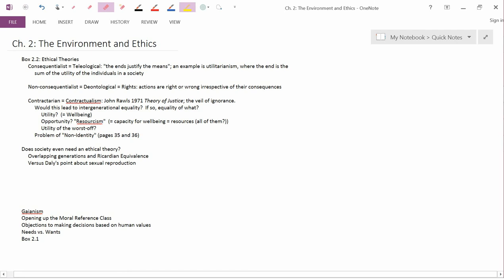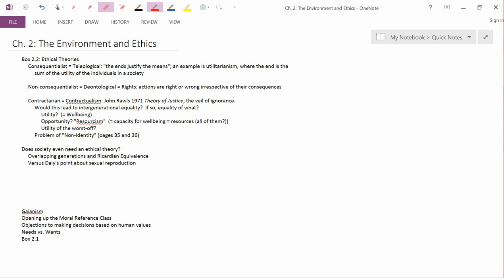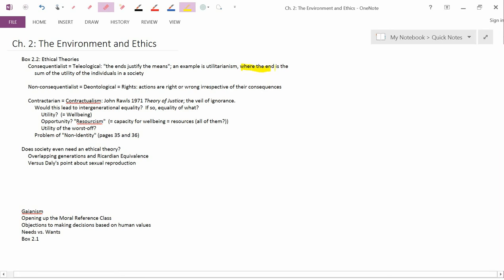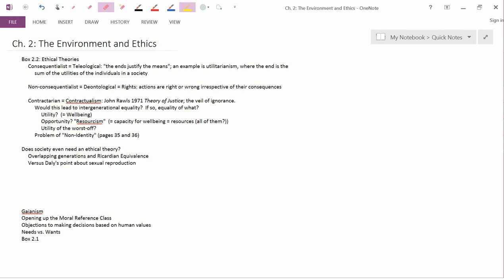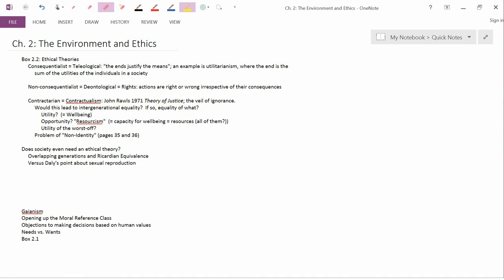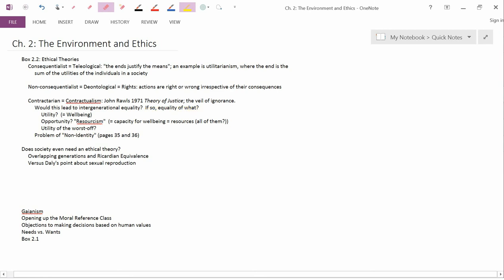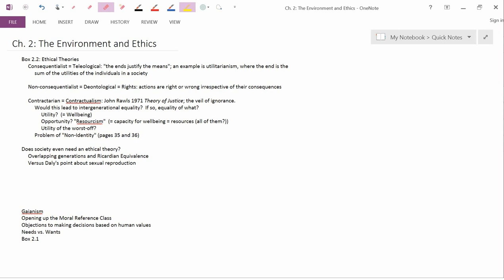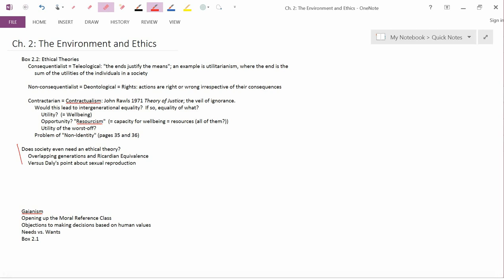Ch2 EnvironmentEthics Theories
Ch. 2: Environment and Ethics: Theories